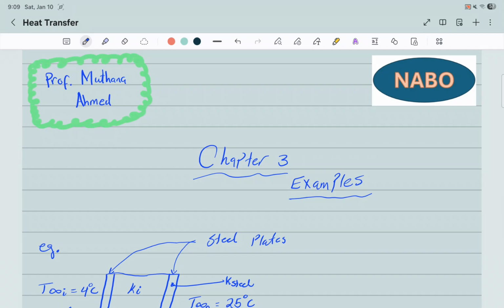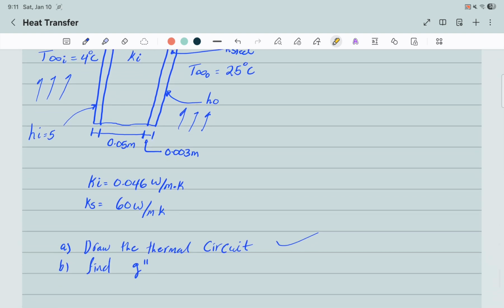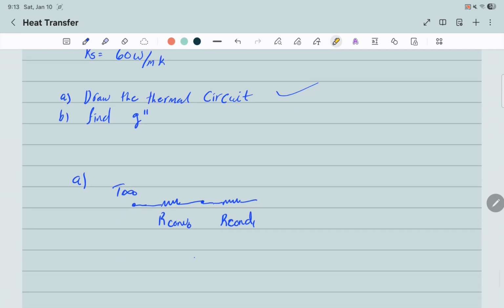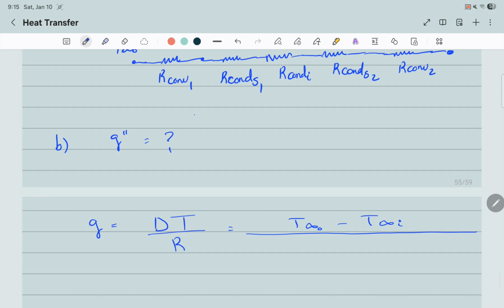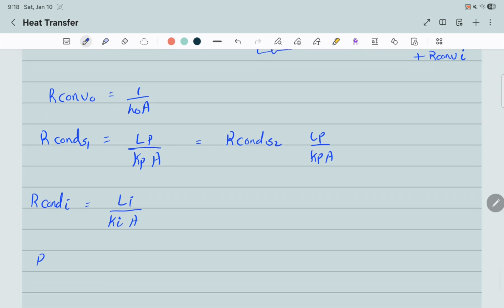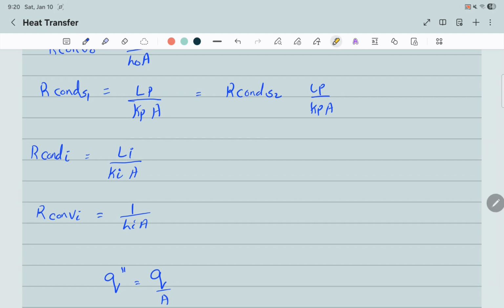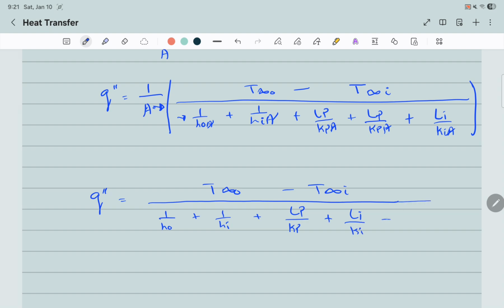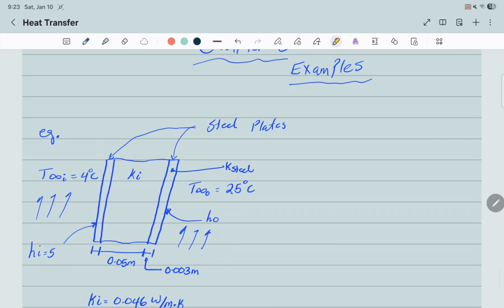Lecture 11 | Conduction Heat Transfer Example